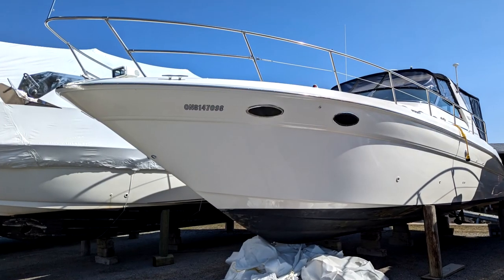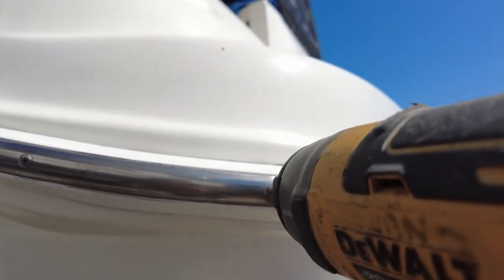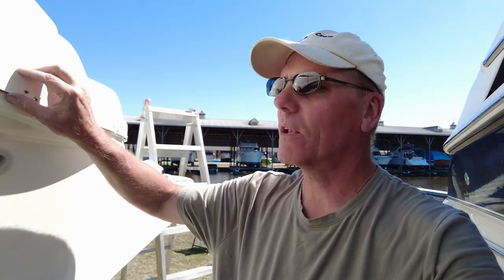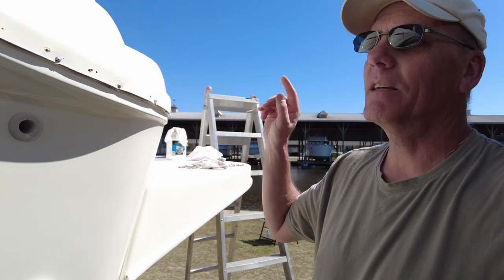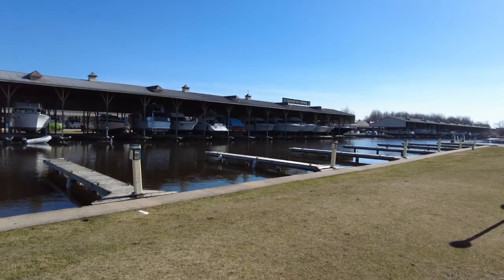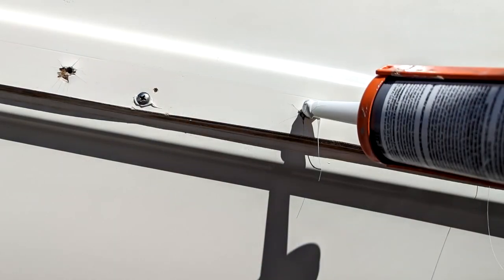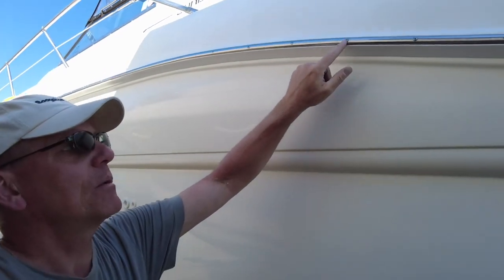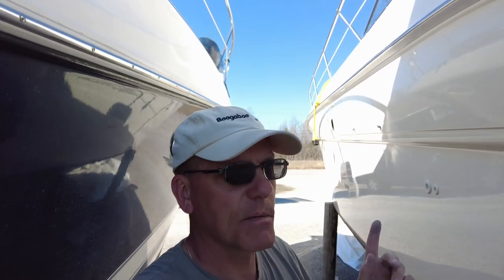Hull Rub-Rail Removal & Repairs - Sea Ray Sundancer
I removed the port side rub-rail from roughly midships, back around halfway across the transom area to determine where water had been coming in to the engine room.

For a look at all of the projects I've done (continue to do) on this beautiful Sea Ray Sundancer, as well as on our previous boats, have a look at nearly 100 projects in my 'How I Did It - Boat Repairs And Upgrades' playlist, here;

Be sure to check out the rest of our 'Summer Cruise 2022' series, as we cruised for 5-1/2 weeks through much of Ontario, Canada's lovely 240 mile/386 km Trent Severn Waterway and even reaching the Rideau Canal for a few days! Full playlist can be found here;

Boat Specs;
- Beam: 12'-7"
- Dry Weight: 17,000 lbs
- Fuel Capacity: 275 U.S. gallons, 1,040 litres
- Draft: 32”
- Dead Rise: 20 degrees
     raw water cooled, rated at 310 HP
- 19,000 (total) BTU (12 + 7), reverse cycle heating/air conditioning